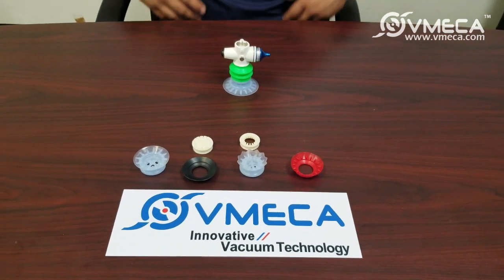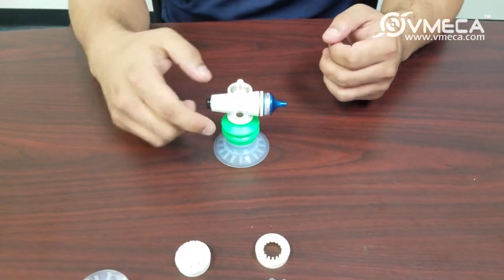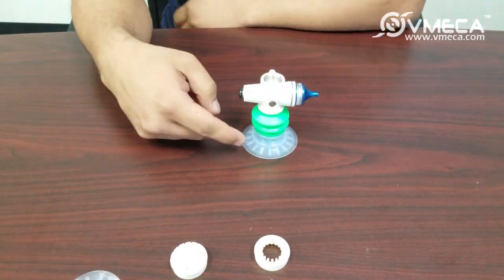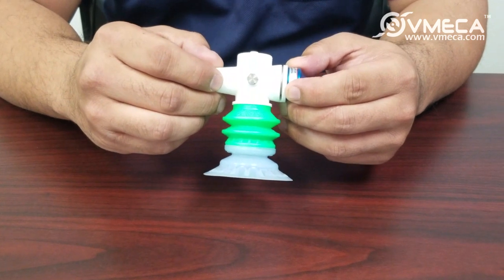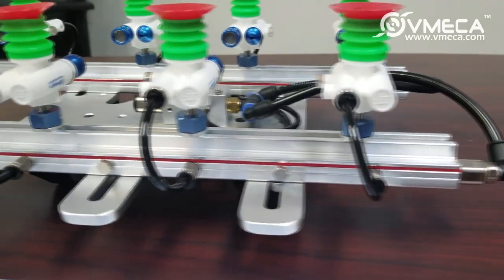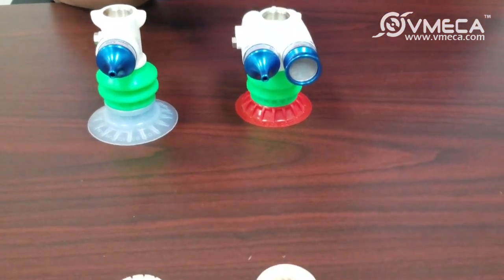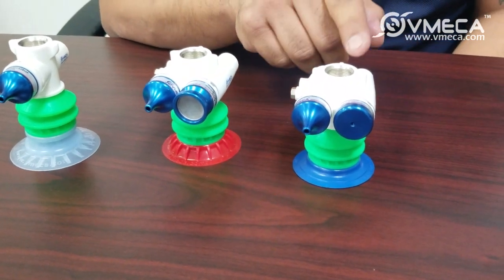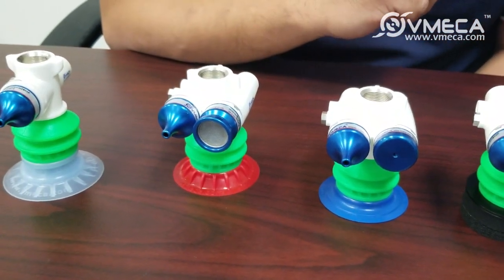VMECA - Describe product features: Magic Gripper.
Here is the explain the characteristics and features of the VMECA Magic Gripper.

As a excellent gripper system and solutions - Magic Gripper can have many features

- Cost efficient vacuum solution
- Easy to build vacuum systems
- Various suction lips in different shape/ material and size available.
- Individual vacuum system.
- Various flow rate options are available with different models.
- VMECA multi-stage vacuum cartridge pump is integrated.